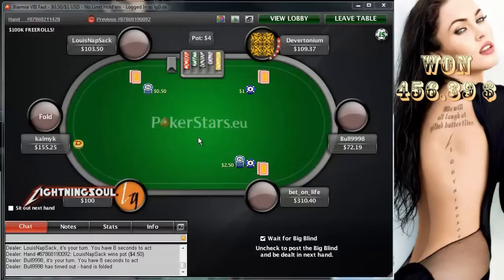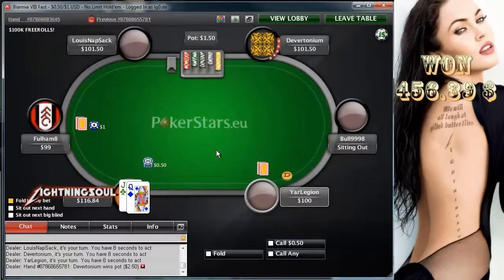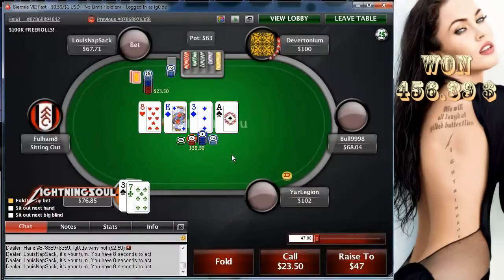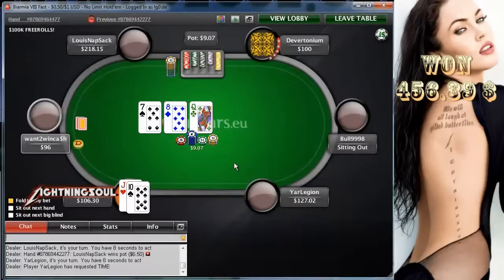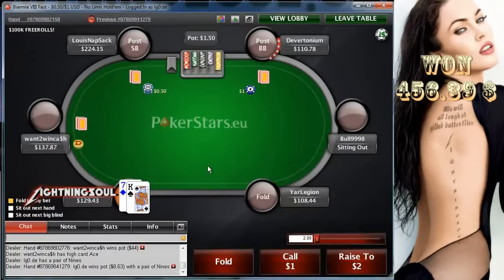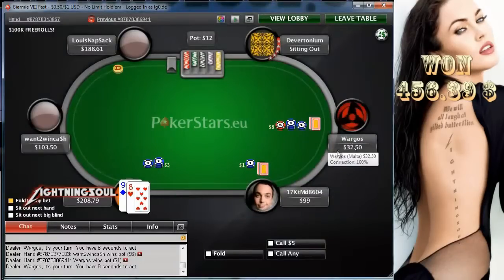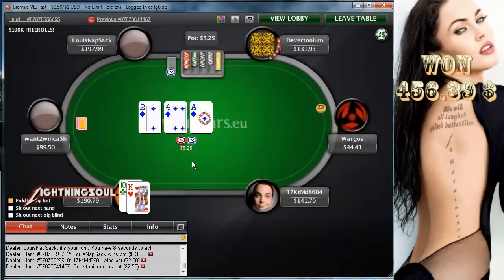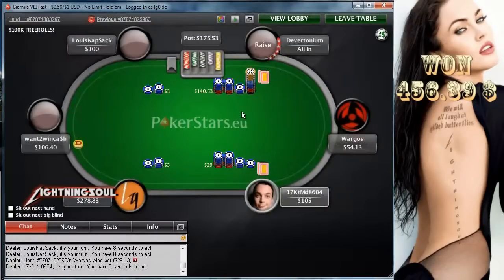ϟ Poker #0008: Rollercoaster 1/3 ϟ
Rolling up and down in this 3 episode long run.

Video related links: